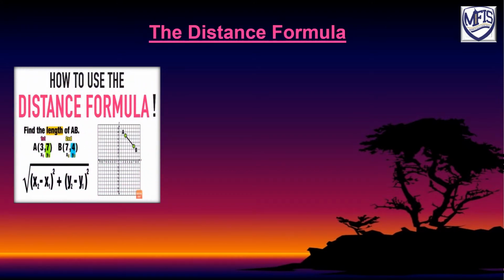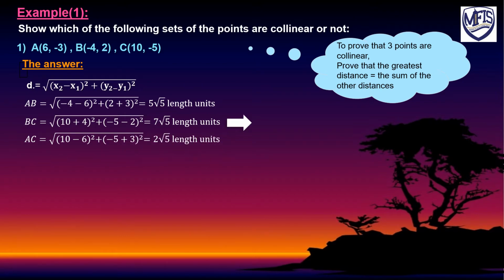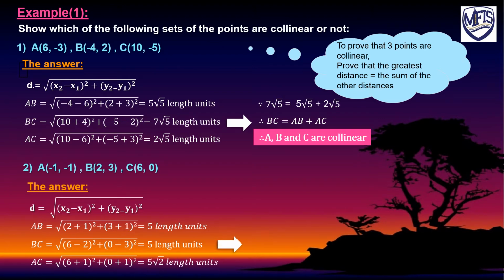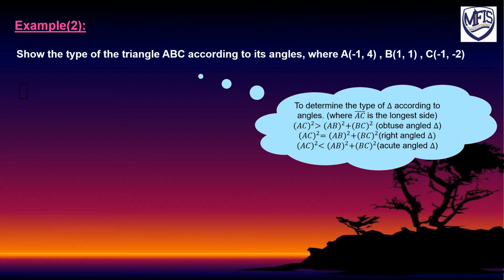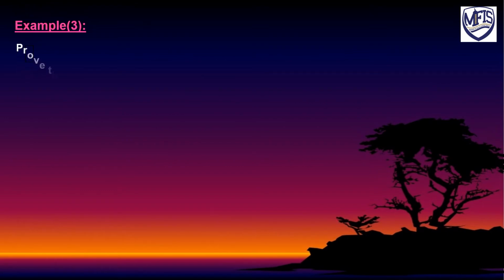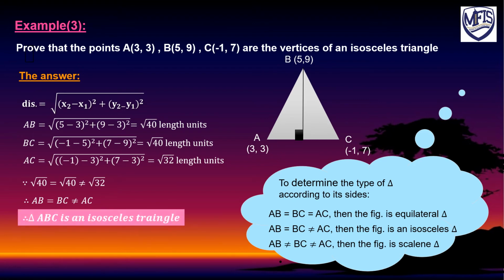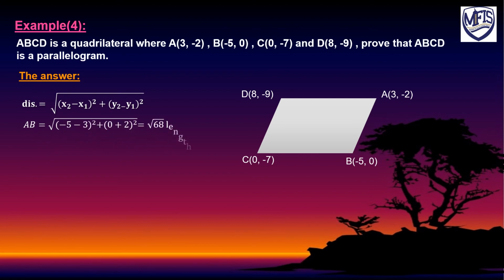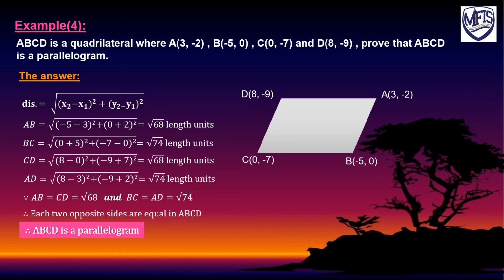Distance between two points part 2